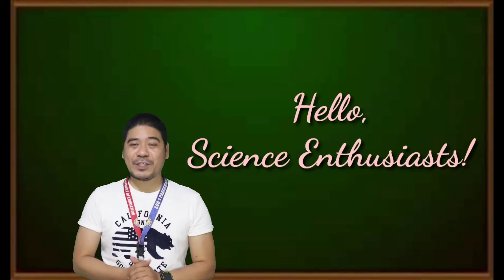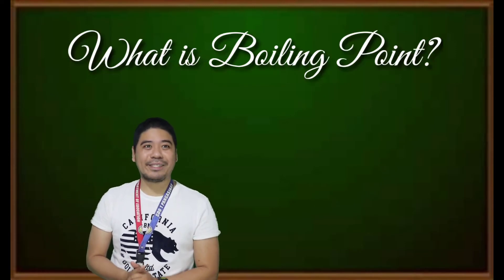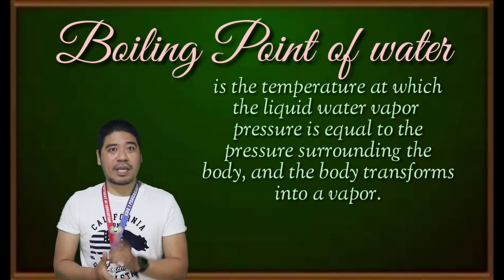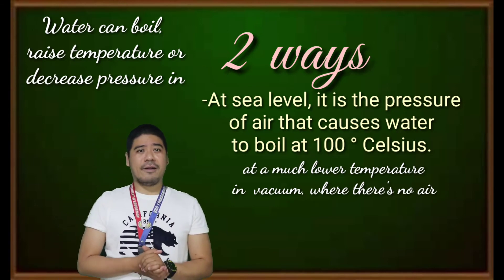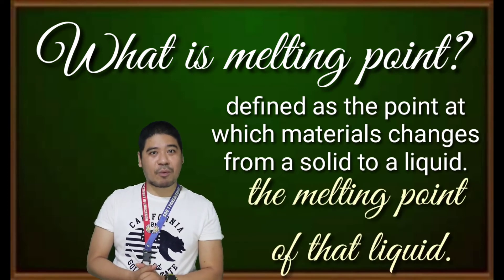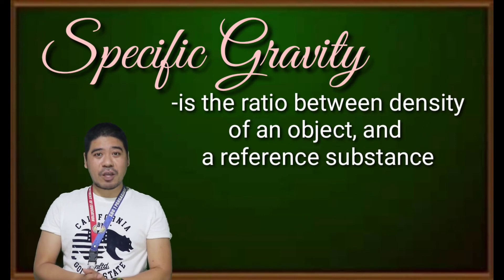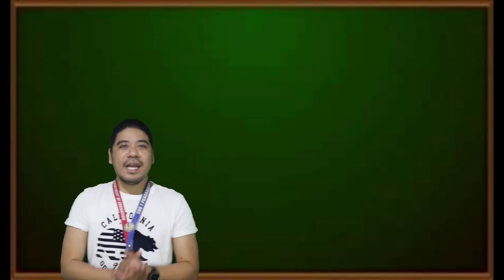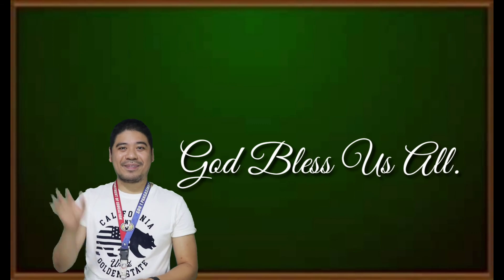Q3 Grade 8 - Differentiating Boiling Point, Melting Point & Specific Gravity of the States of Matter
Maraming salamat sa mga patuloy na nanonood. Sana ay natututo kayo kahit paaano. God bless us all!

Valuing - module 5 from Pasig City